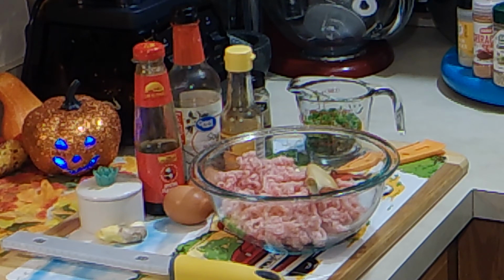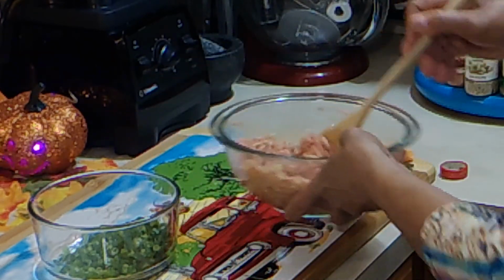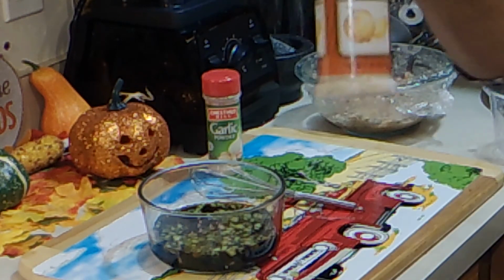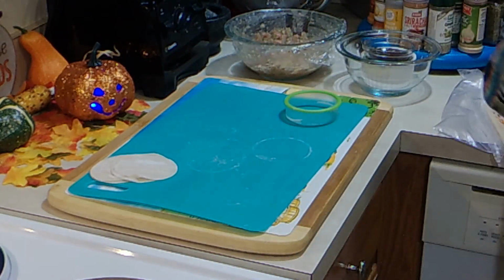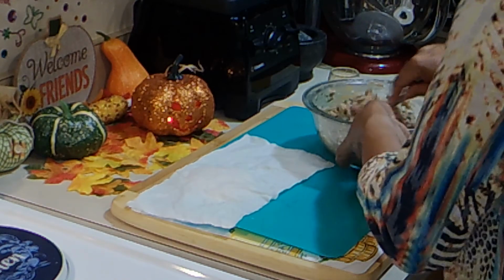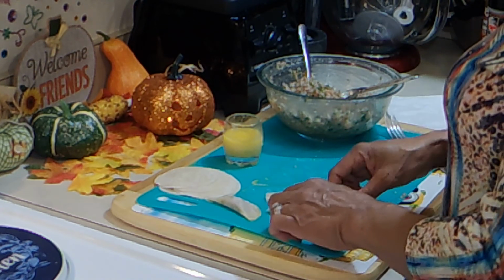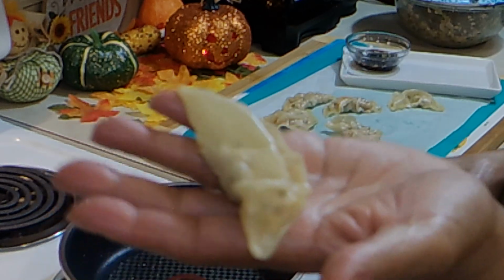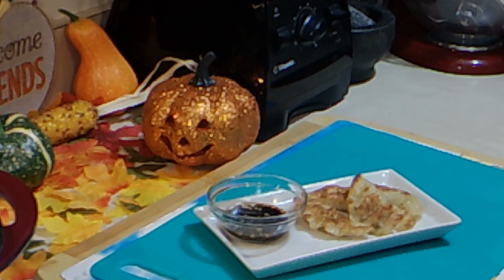How to make Pot Stickers